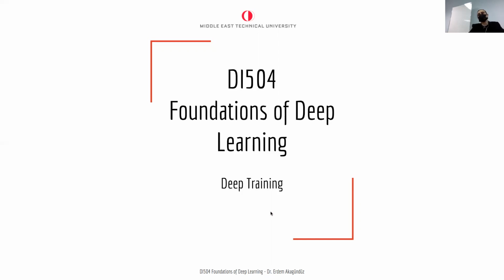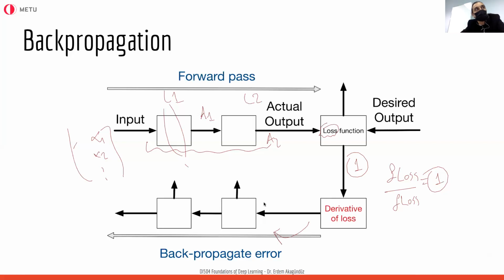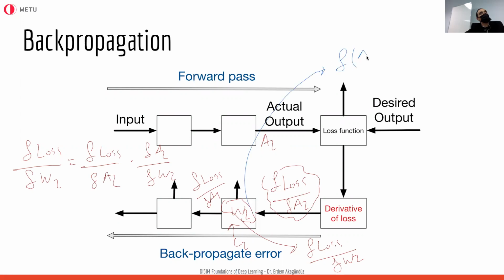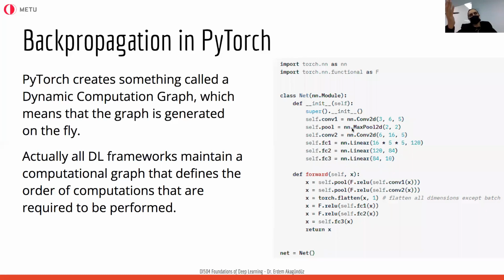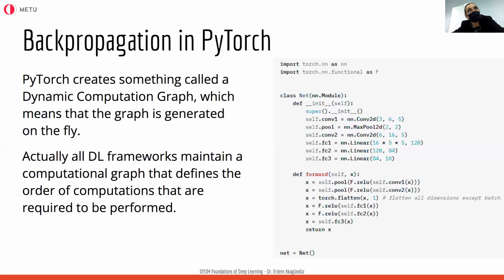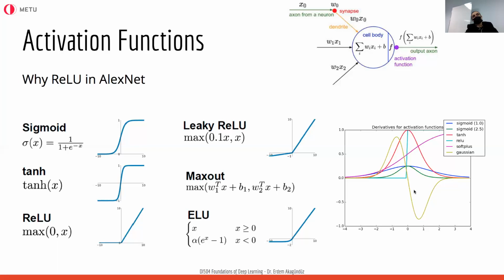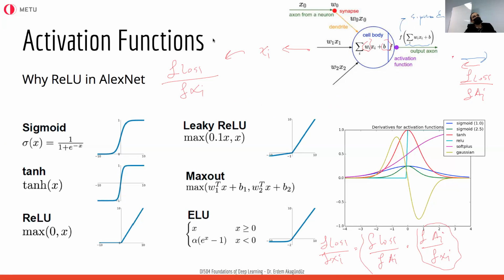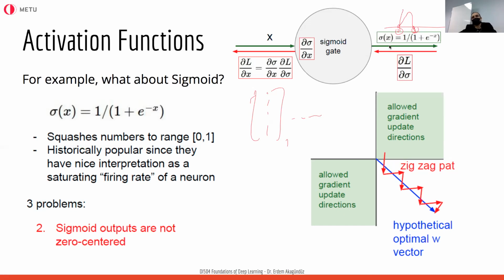DI504 Foundations of Deep Learning "Deep Training" (part I)